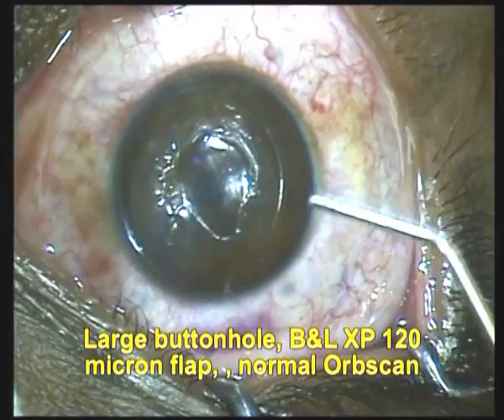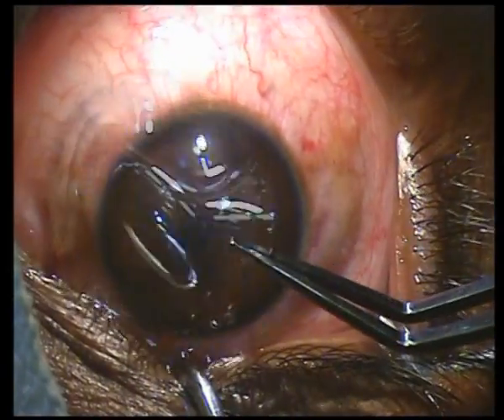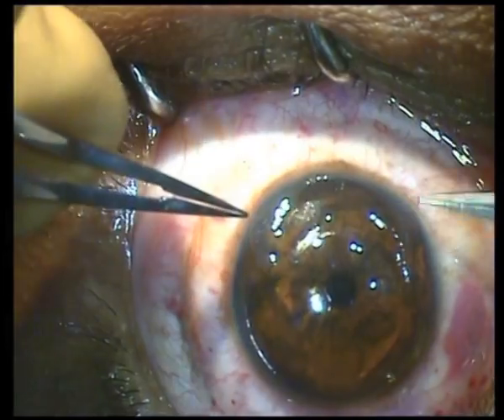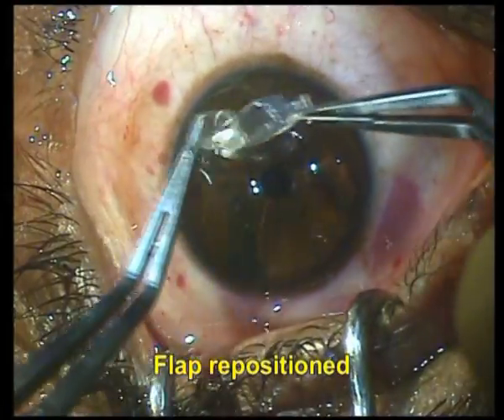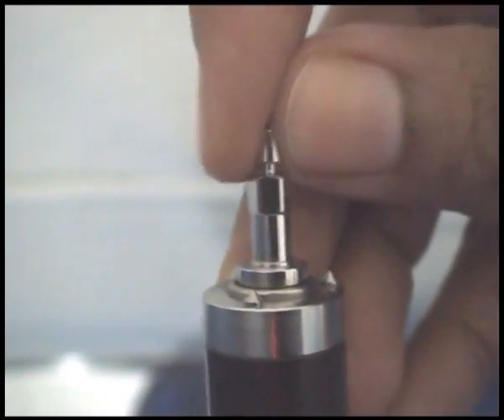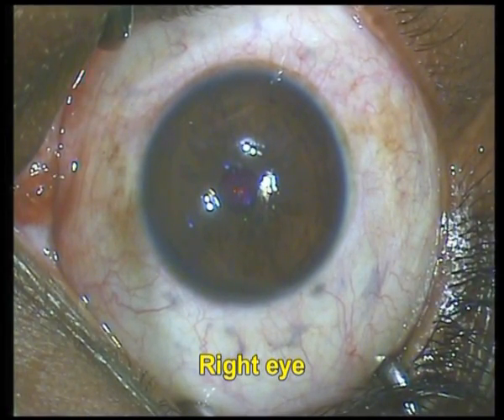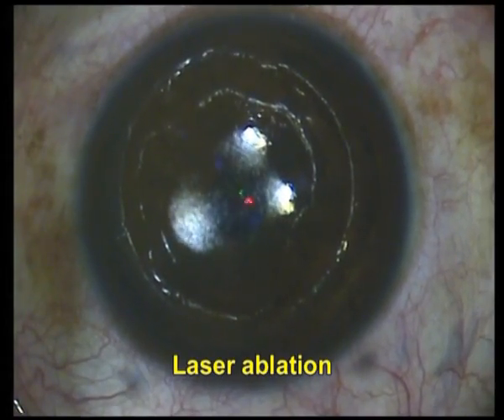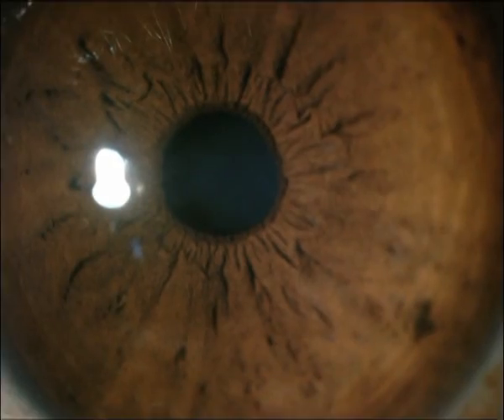The Longest Refractive Day Soosan Jacob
This was one of my longest refrcative days where I was called to the Refractive Suite to manage a buttonhole. The video shows the sequence of events and explains the management strategy that I employed which finally lead to a very satisfied patient with a vision of 6/6 both eyes.